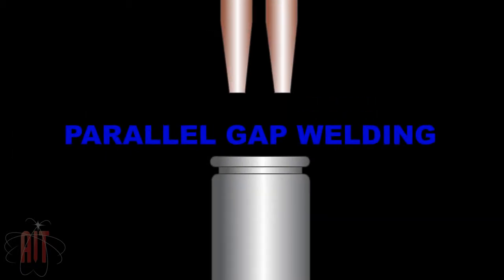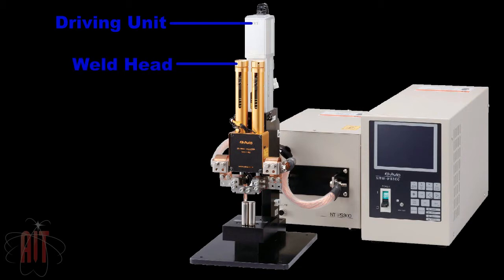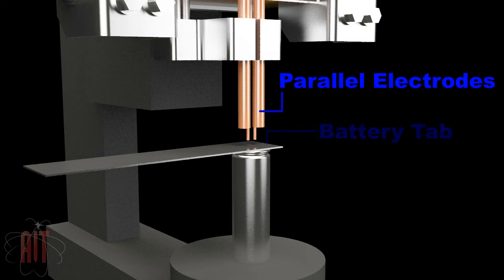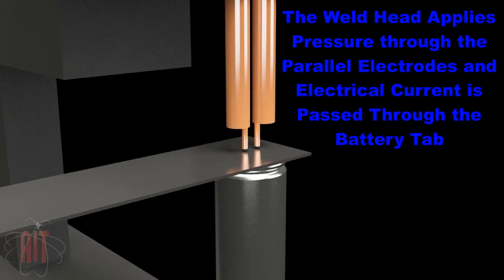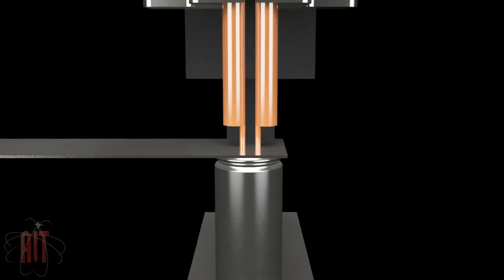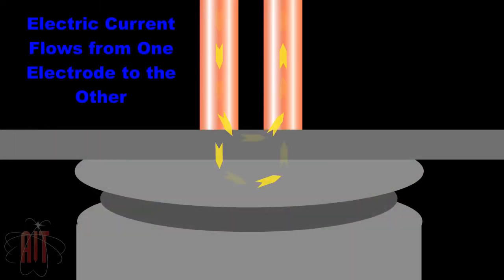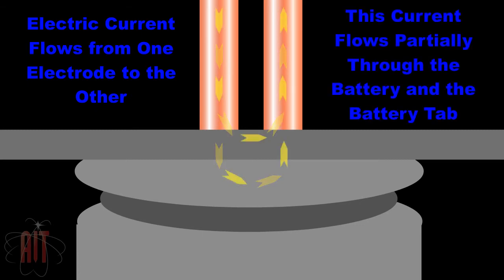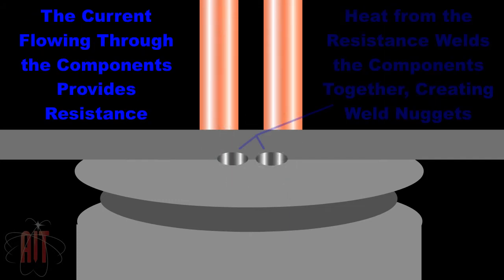Parallel Gap Spot Welding by AIT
Video showing how parallel gap (and series) welding works for a battery tab welding application.  AIT offers equipment and electrodes for parallel gap spot welding.